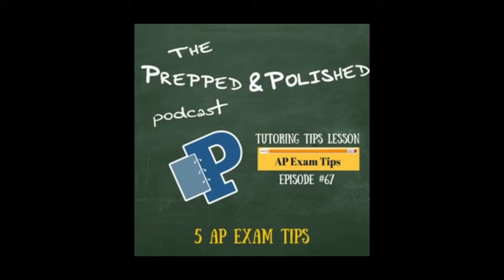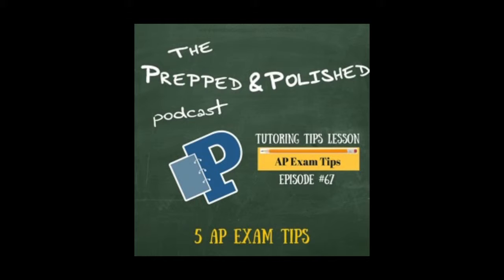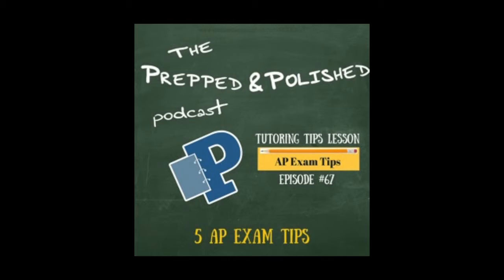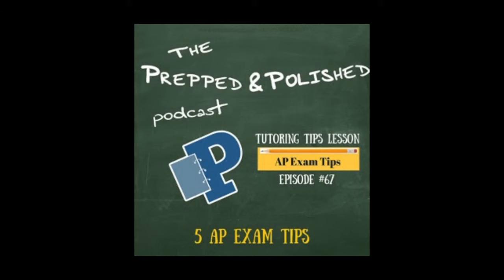P&P Tutoring Tips Episode 67: "Five Ap Exam Tips"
The Prepped and Polished Podcast is an educational and inspirational show that offers tutoring and test prep tips as well as interviews with celebrities and leaders in education. It is hosted by Alexis Avila, founder of Prepped and Polished LLC, a tutoring and test prep firm for K-college.

On today's Tutoring Tips Episode, Alexis gives you five AP exam tips to beat back the test anxiety and do your best on exam days. His tips are:

1. Talk to your teacher
2. Learn your test’s format
3. Take timed practice tests
4. Study with a group
5. Prepare early

Enjoy, Thanks for Listening and remember at The Prepped and Polished Podcast, We Empower You to Take Control of Your Education!